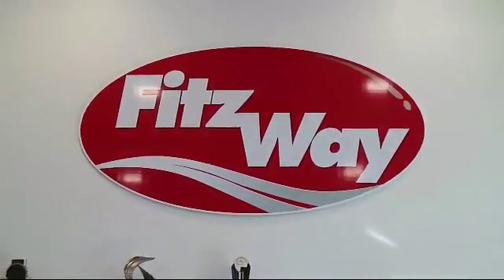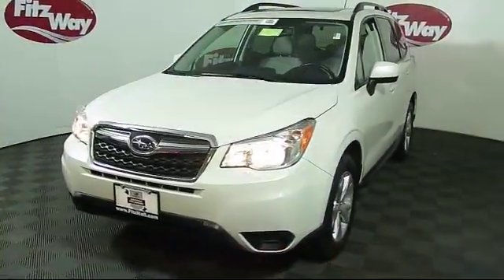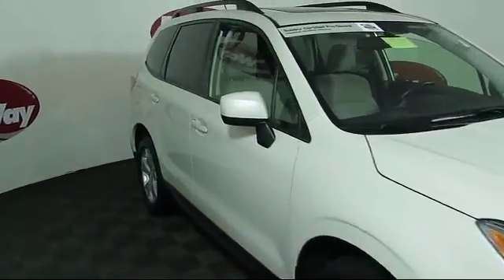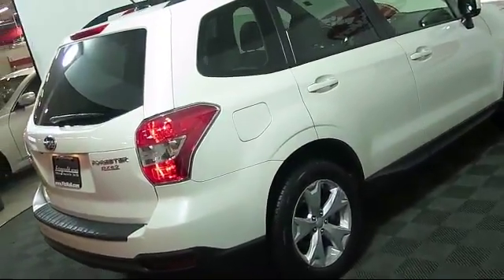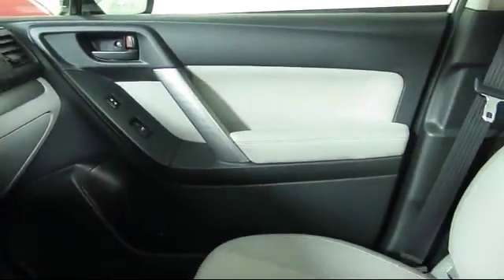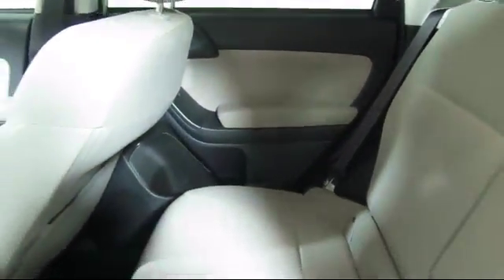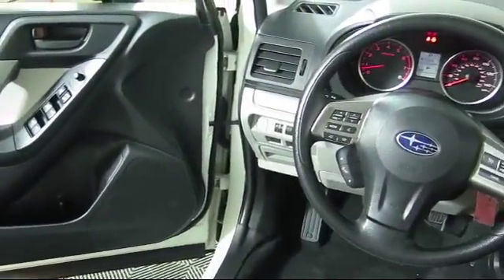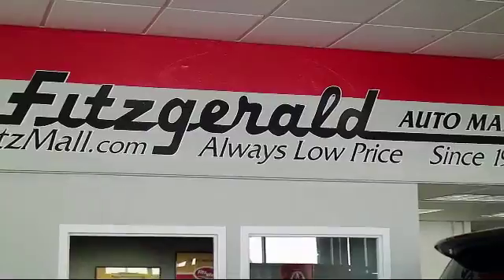2016 Subaru Forester SUV 4dr 2.5i Premium Pzev Gaithersburg Germantown Clarksburg Rockville Urb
2016 Subaru Forester SUV 4dr  2.5i Premium Pzev Stock Number: S483511A Vin:JF2SJADCXGH504214.